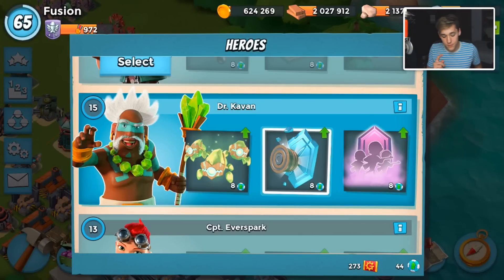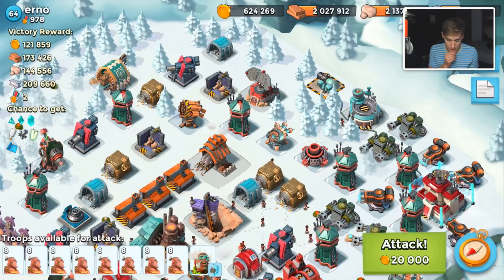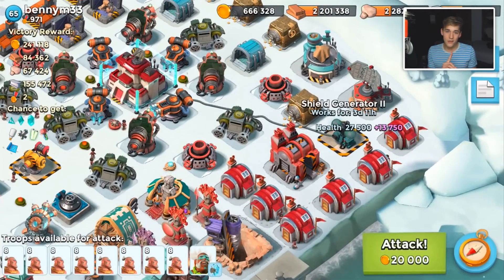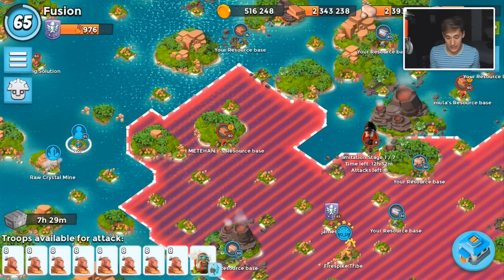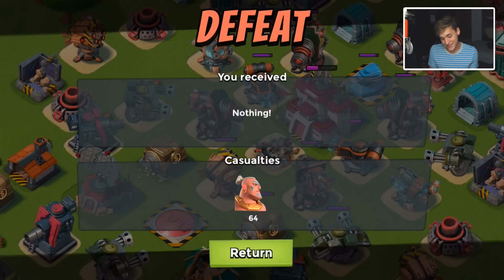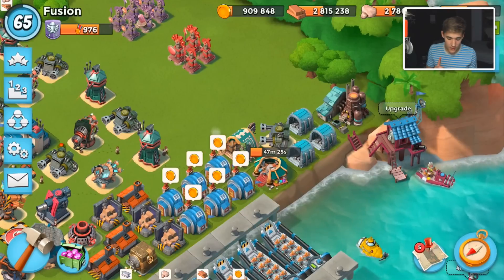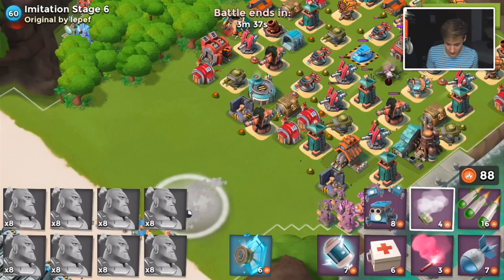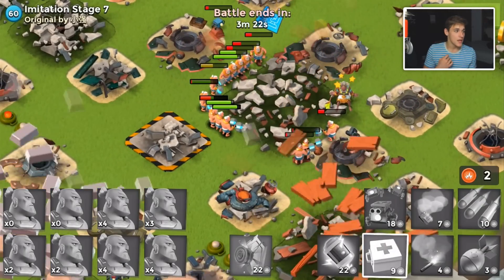Boom Beach ICE SHIELDS VS SHIELD GENERATORS!! Warriors with Dr. Kavan Tutorial!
New hero and ice shield ability gameplay! Ice shields with warriors vs shield generators! Will this strategy with Dr Kavan work?! Best Boom Beach gameplay, attack strategies and amazing base designs here on CosmicDuo

Main Task Force (Rejects Redux)- 9PJLV9VJ

or we are using